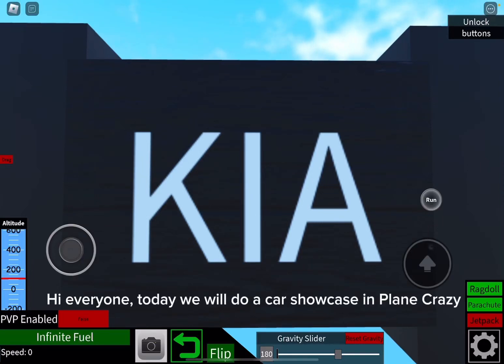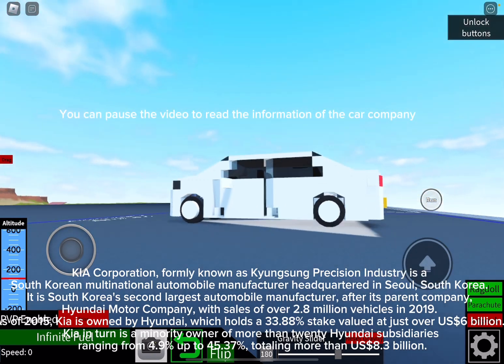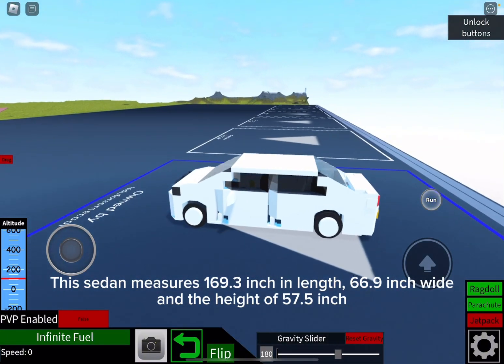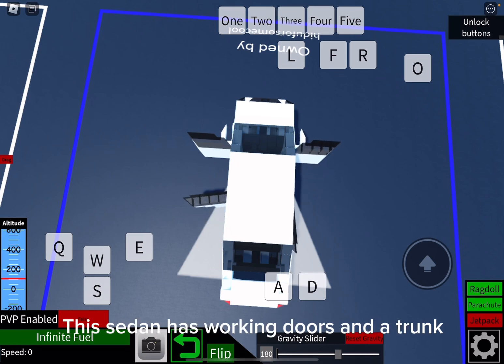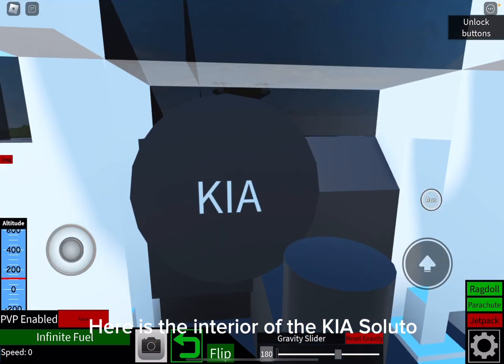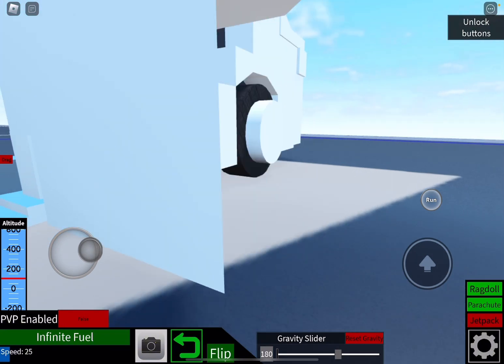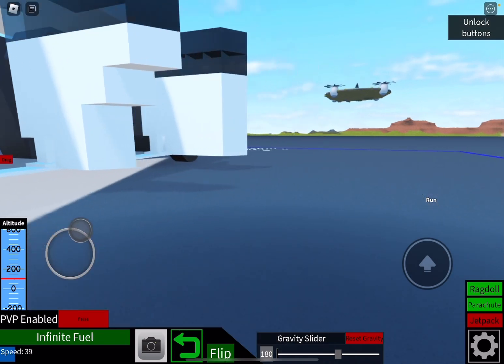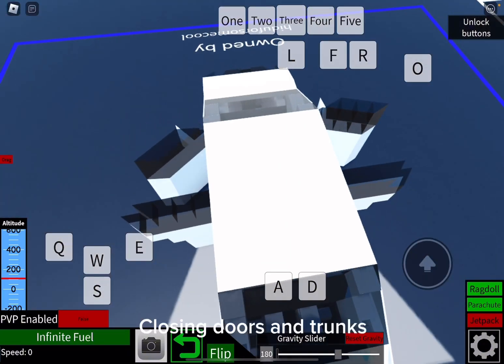Roblox Plane Crazy: KIA Soluto 2022 showcase